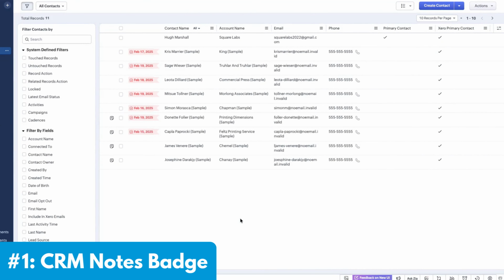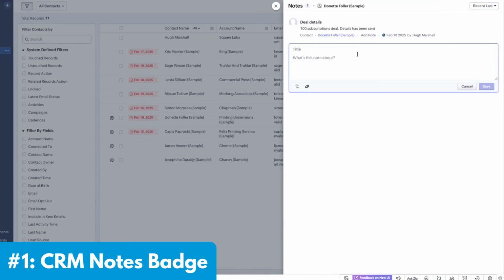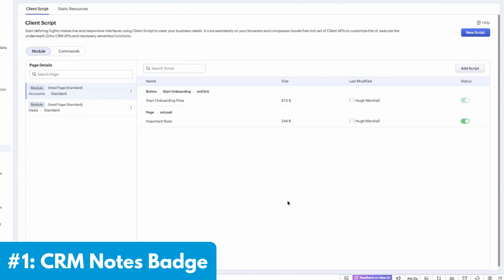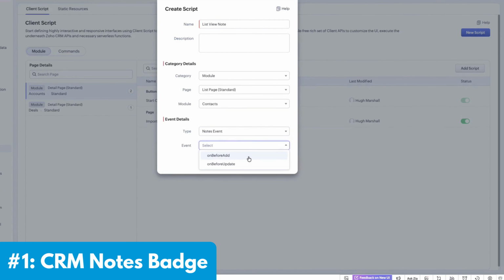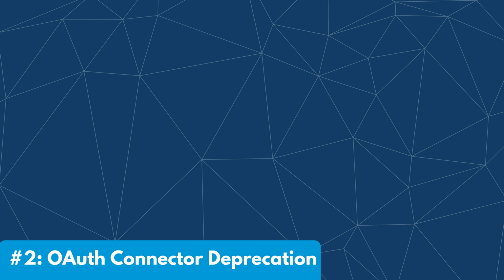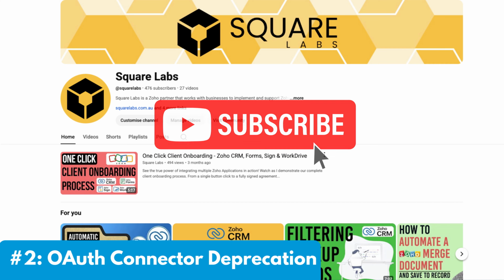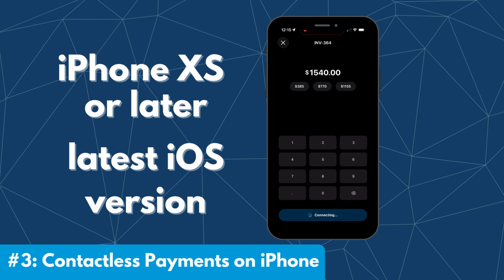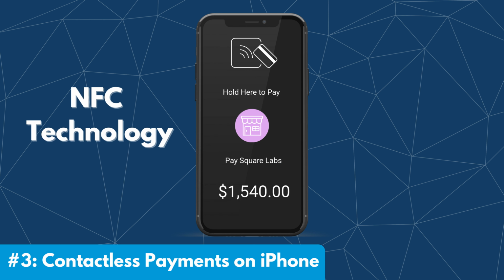The Zoho Report Ep 1: CRM Notes Badge, OAuth Connector deprecation, iPhone contactless payments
Welcome to the first episode of The Zoho Report - your roundup of the latest updates across the Zoho ecosystem.

In this episode, we're covering three important updates you need to know about:

✏️ Zoho CRM Notes Badge - A new quick action feature that makes managing client notes faster and more efficient
⚠️ Zoho OAuth Connector Deprecation - IMPORTANT: Action required by December 2026 for anyone using integrations between Zoho apps
📱 Contactless Payments on iPhone - Turn your iPhone into a payment terminal with Zoho Books and Stripe

Chapters:
0:00 Intro
0:22 Notes Badge
1:23 OAuth Connector Deprecation
2:25 Contactless Payments
3:07 Outro